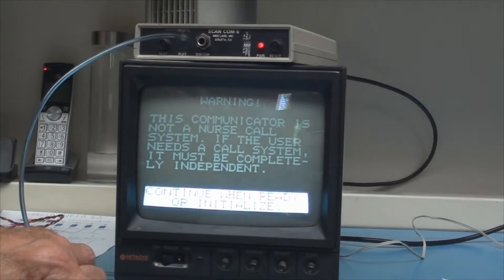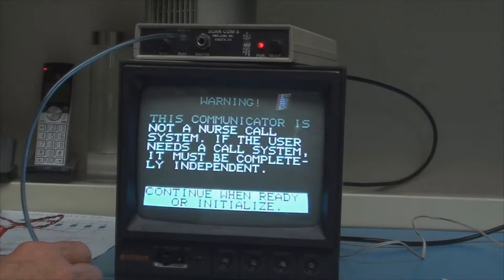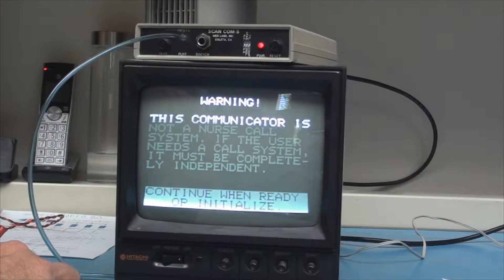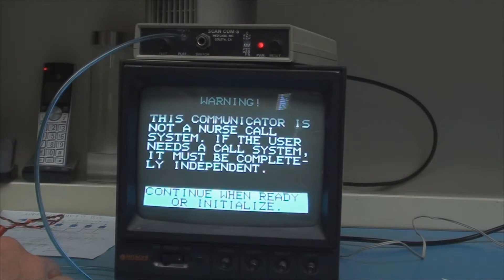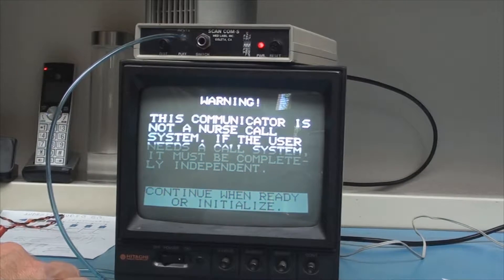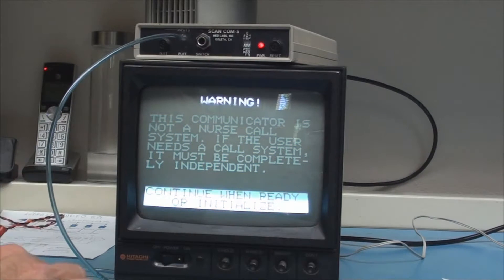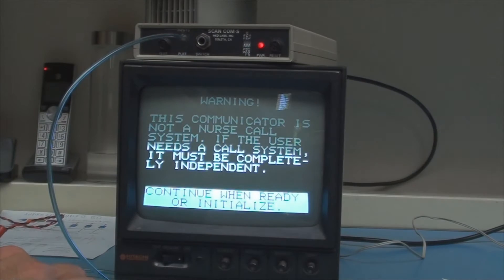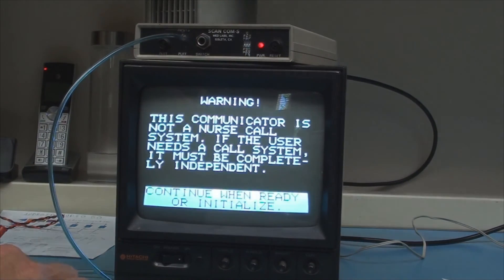Hackaday Prize 2017 Introducing the Tawking Project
Hackaday Thumb: hackaday_logo_by_vampireslug